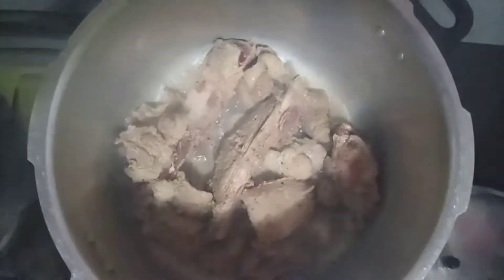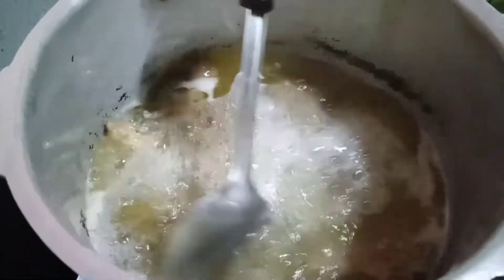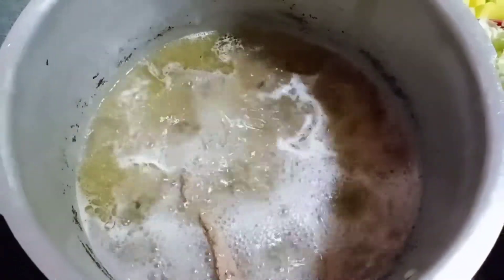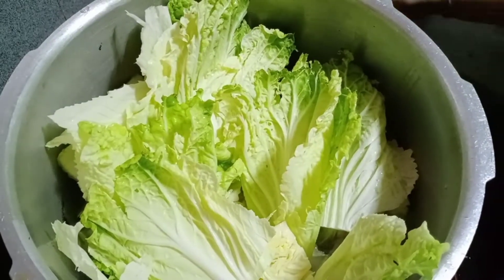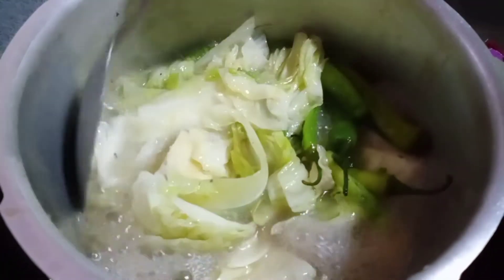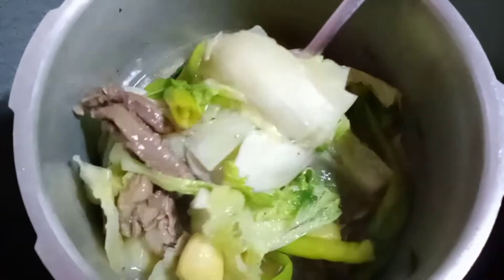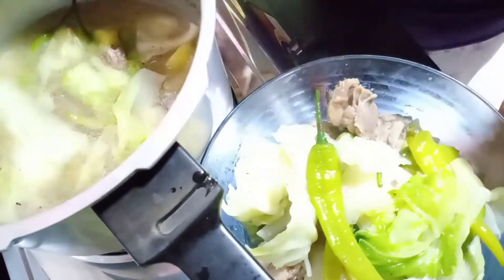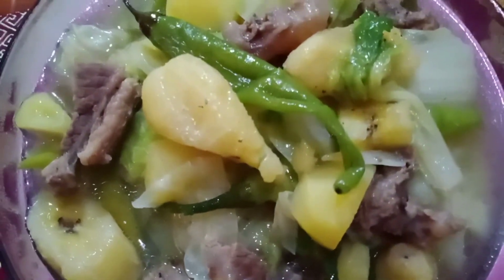PAANO MAGLUTO NG NILAGANG BAKA NA MAY SABA?|| QUICK AND EASY STEPS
Hi guys in this video will show you how to cook a beef stew with banana..or Paano magluto ng Nilagang Baka na may Saba.hope u like my simple home cooking video my Own version..

Buhay Probinsiya
Simpleng buhay
Simpleng Baka menu
Simple beef Menu
Easy steps Beef Menu
quick Beef Menu
panlasang Pinoy
Quick and easy Menu
Lutong ilokano
Lutong Pangasinan
Magic sarap
Filipino dishes
lutong ilokana
Pangasinan
lutong pangasinan
buhay probinsiya
how to cook beff stew